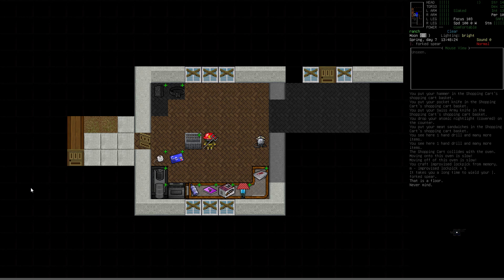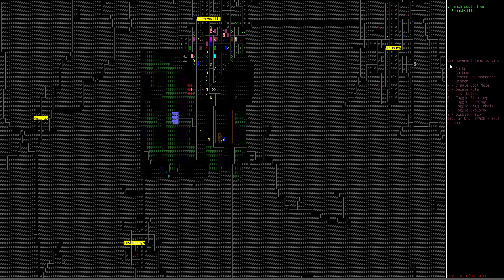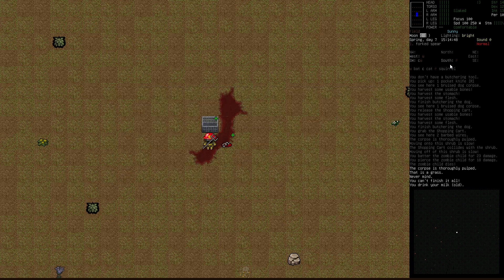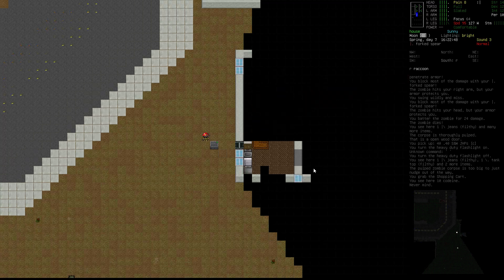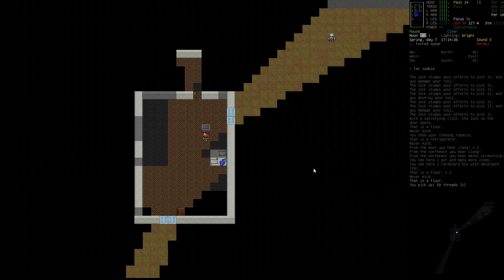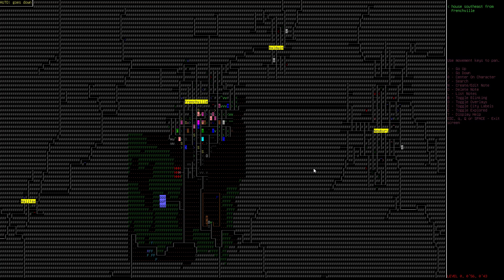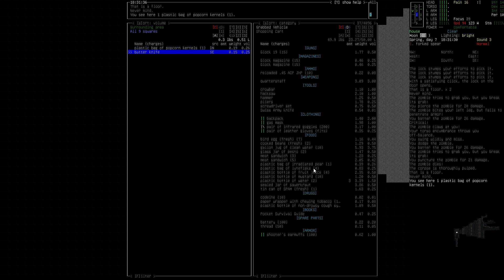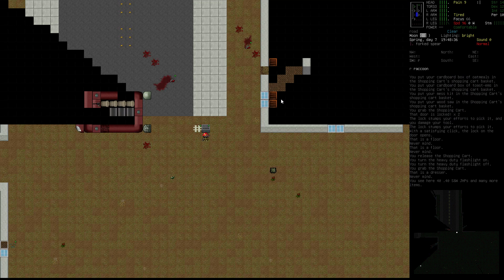Cataclysm DDA - Prison Escape - Series 1 - Episode 13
Vorm plays Cataclysm: Dark Days Ahead, the open source zombie apocalypse rogue-like game. This is episode 13 of our Prison Escape scenario.